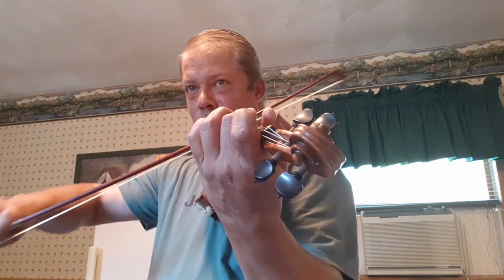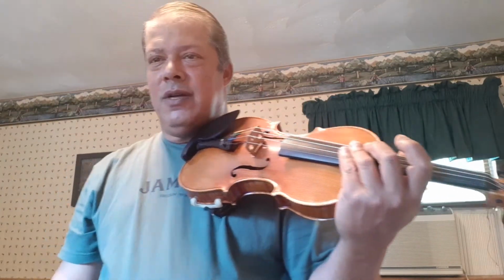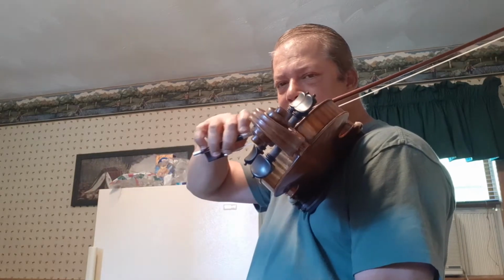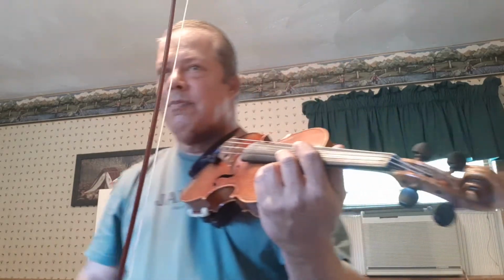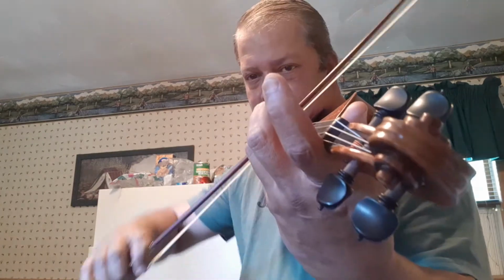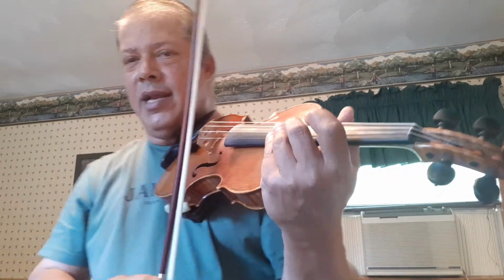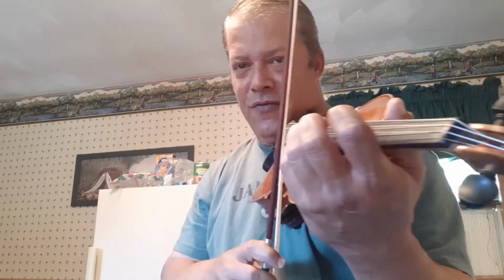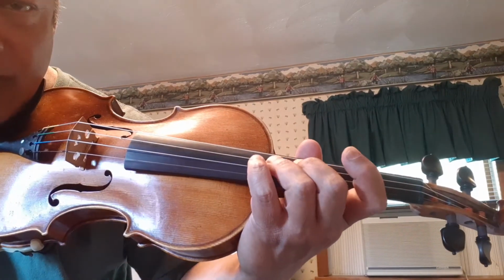Wohlfahrt #30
Slurs with clean left hand articulation, rhythms and spiccato